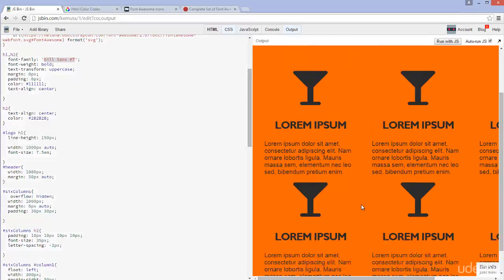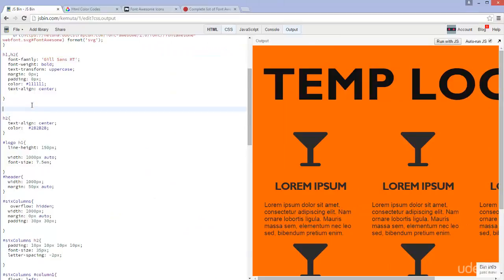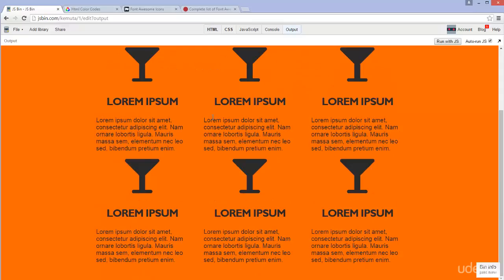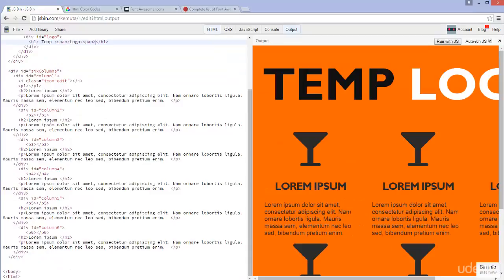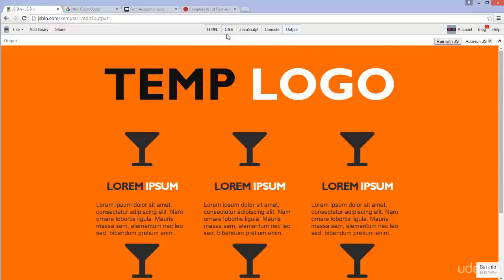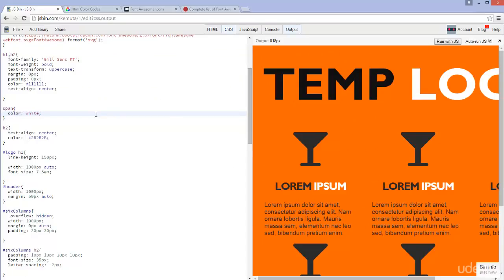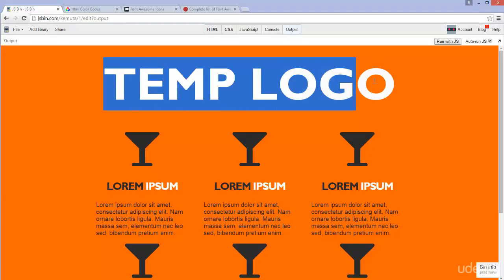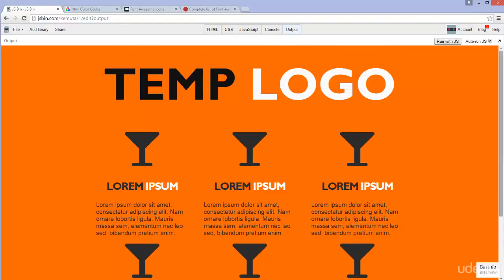51 - Adding in as plash of color and span tags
In this video presents about [Adding in as plash of color and span tags]